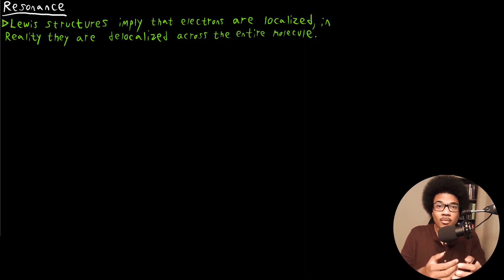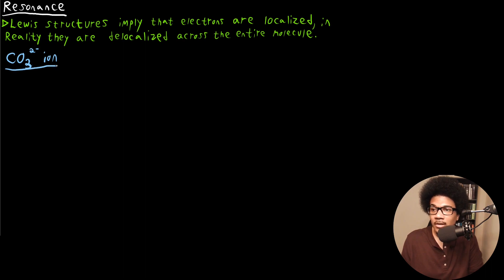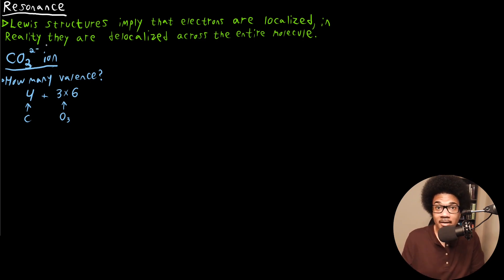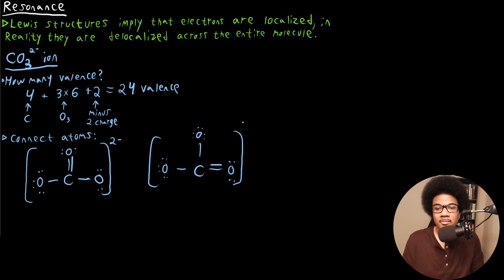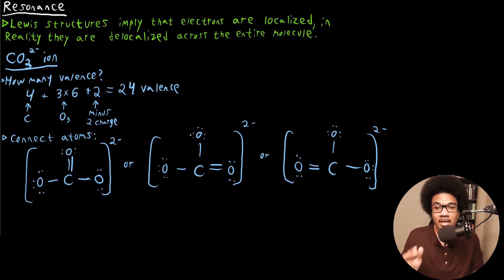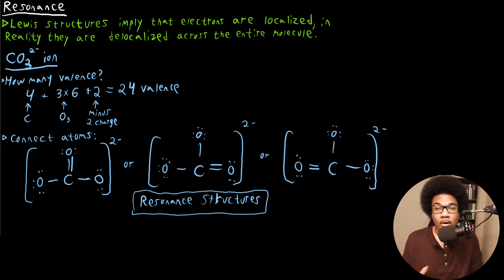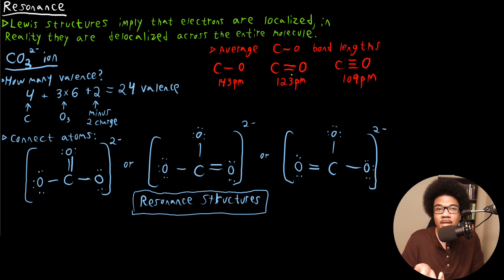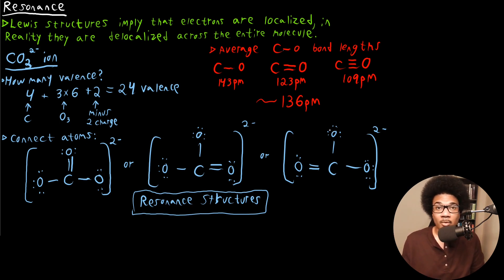Resonance | General Chemistry II | 1.6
Chemistry lecture introducing the concept of resonance and how to draw resonance structures. The localized electron model does not natively account for the natural delocalization of electrons that can occur in many molecules, to compensate for that the idea of resonance structures is introduced to Lewis dot structures. An example of resonance is shown with the Lewis structure for the carbonate ion.